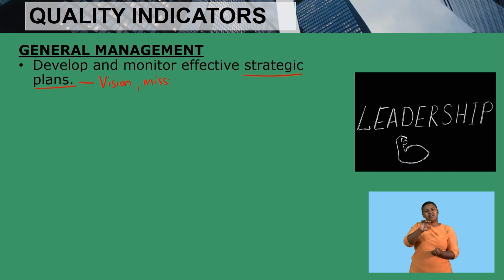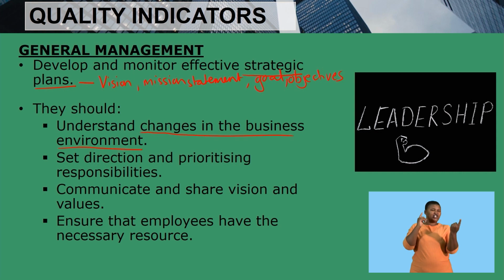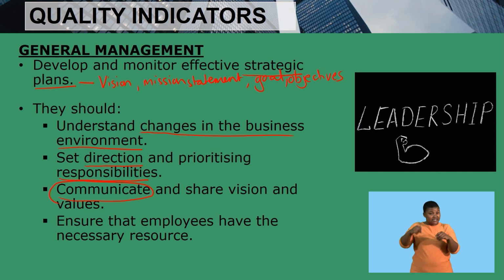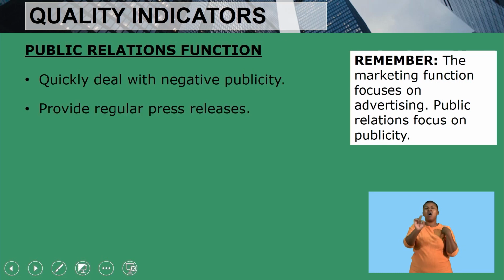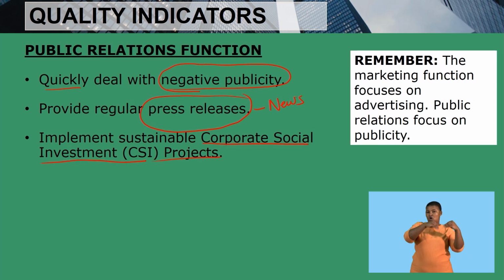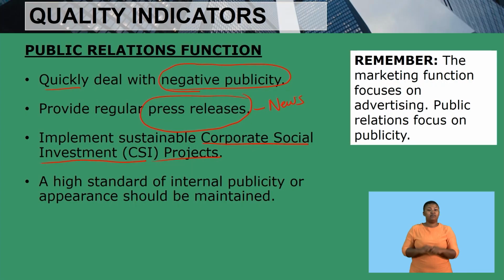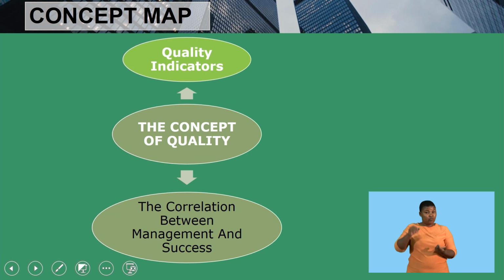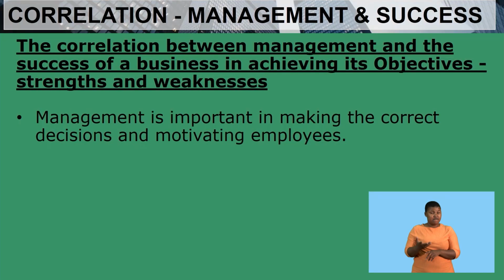Business Studies Grade 10 Concept of Quality Quality Indicators Video 1 Segment 3